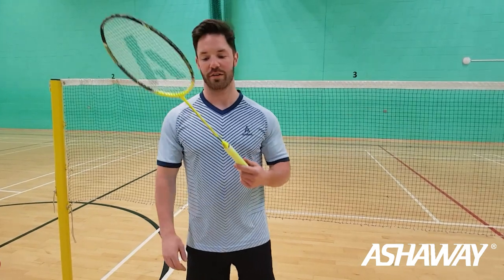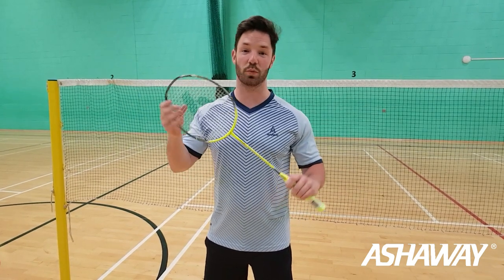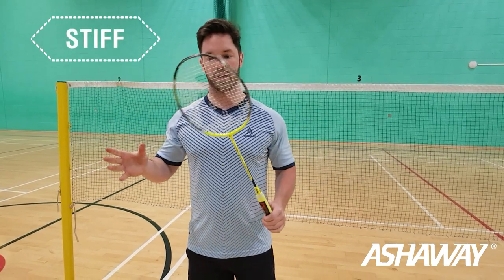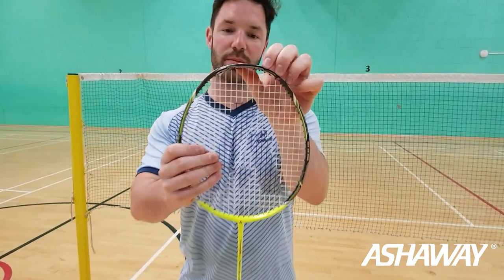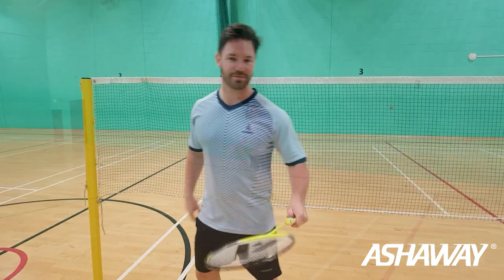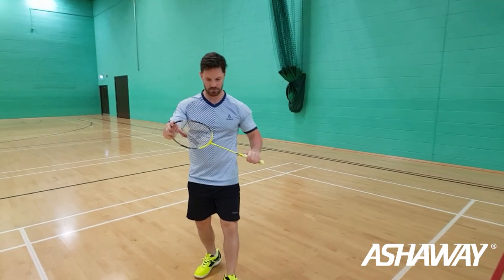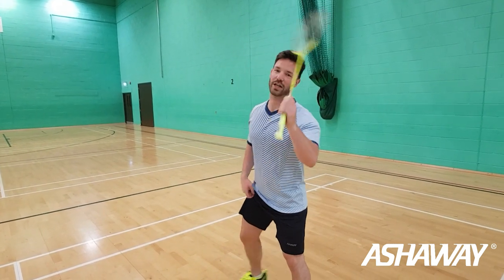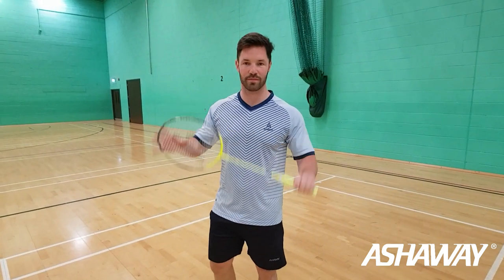Phantom X Speed II Review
Check out the review of the popular Ashaway Phantom X-Speed II Badminton Racket.